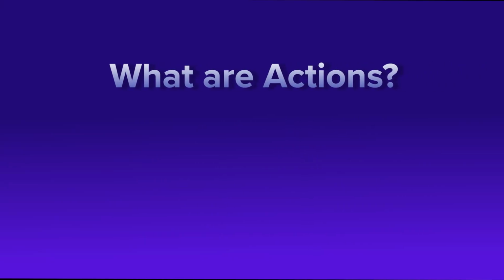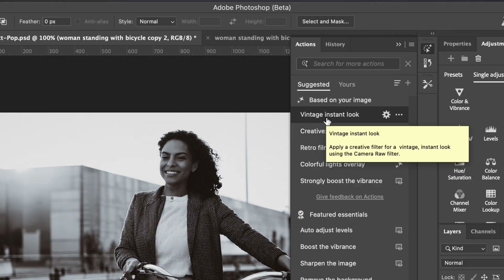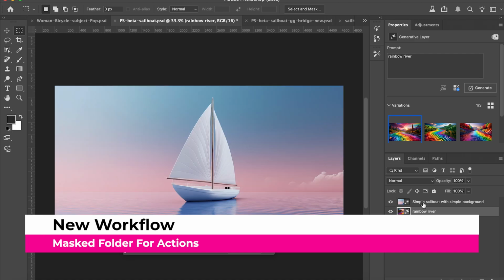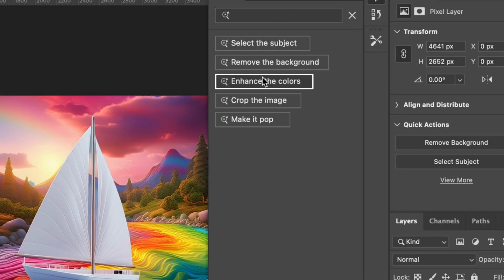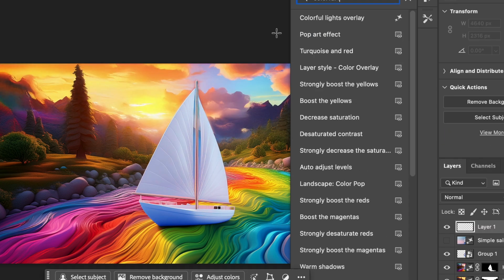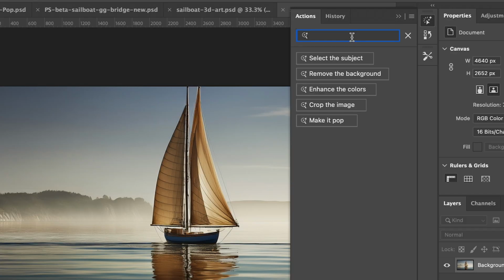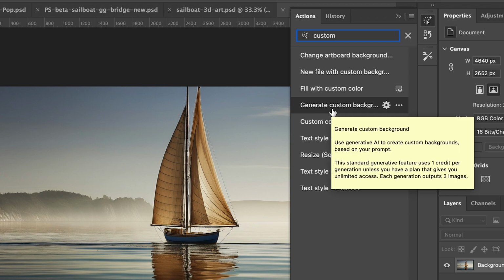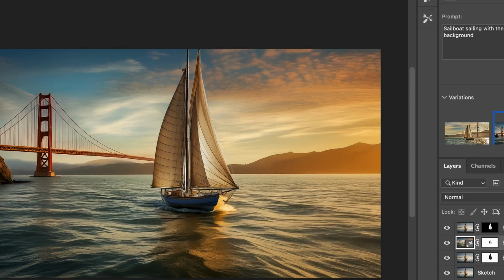1-Click Edits | Actions Demo in Photoshop Beta!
See how Photoshop’s new Actions Panel automates tasks with one click — from removing backgrounds to generating new effects.

With Actions, Photoshop analyzes your image, and suggests edits that are now automated — saving you time on repetitive tasks. Plus you can create incredible effects.

In this short tutorial, I’ll show you how to:
✔ Use Actions for background removal & cropping
✔ Work with masks & layers to refine actions
✔ Actions for photography styles
✔ Understand when Actions need credits

00:00 – 1-Click Photoshop Actions Demo
00:40 – Demo: Remove Background & Crop example
00:45 – Using masks & folders
02:00 – Image Effects
02:15 – Photography Actions
02:50 – Generate Custom Background
02:50 – Wrap up / Final thoughts